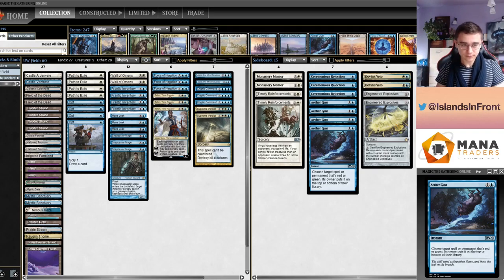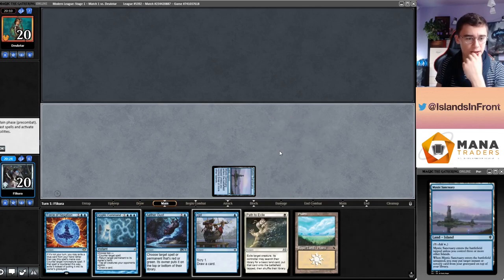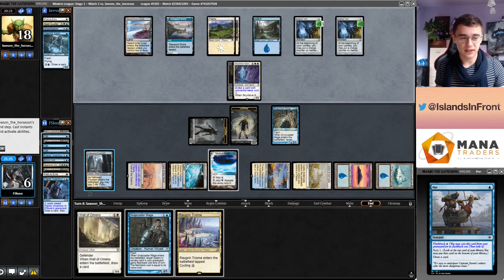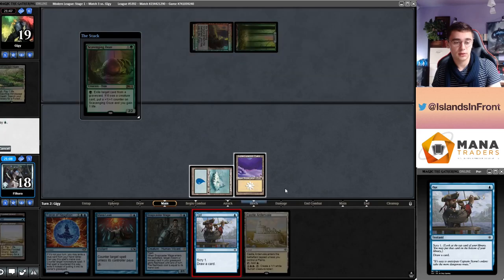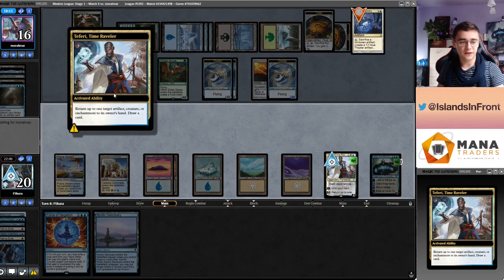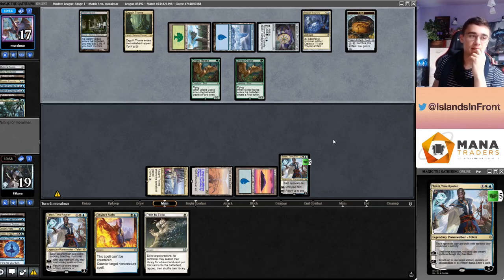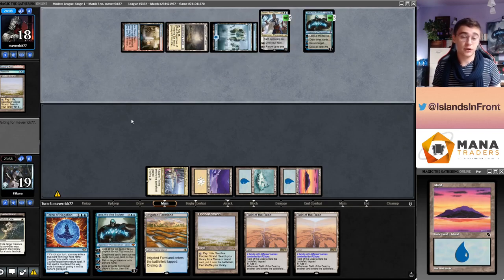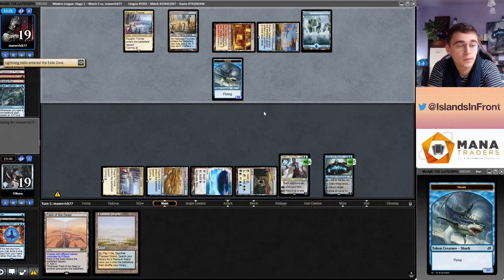Live League - UW Field [Modern]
My league play-through to explore modern decks. List below

If you also want to play any mtgo deck whenever you want, I suggest using Manatraders, like I do.

The list:
1 Castle Ardenvale
1 Castle Vantress
1 Celestial Colonnade
3 Cryptic Command
2 Field of the Dead
4 Flooded Strand
3 Force of Negation
4 Frantic Inventory
1 Glacial Fortress
2 Hallowed Fountain
1 Irrigated Farmland
3 Island
2 Jace, the Mind Sculptor
3 Mana Leak
1 Misty Rainforest
1 Mystic Gate
2 Mystic Sanctuary
1 Nimbus Maze
4 Opt
4 Path to Exile
1 Plains
1 Polluted Delta
1 Prairie Stream
1 Raugrin Triome
3 Snapcaster Mage
1 Snow-Covered Island
1 Snow-Covered Plains
2 Supreme Verdict
3 Teferi, Time Raveler
2 Wall of Omens

4 Aether Gust
3 Ceremonious Rejection
2 Dovin's Veto
2 Engineered Explosives
2 Monastery Mentor
2 Timely Reinforcements

00:00 Deck tech
2:54 Match 1 RG Ponza
20:25 Match 2 UW Spirits
37:12 Match 3 RG Ponza
52:09 Match 4 BUG Urza
1:28:43 Match 5 UWR Control
1:52:02 Wrap-up